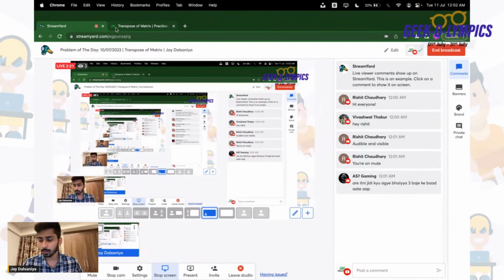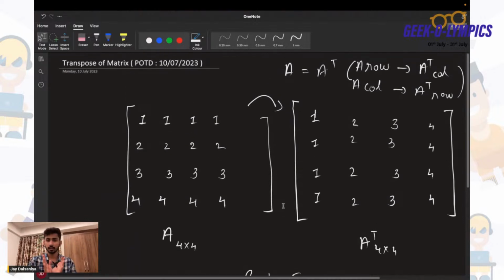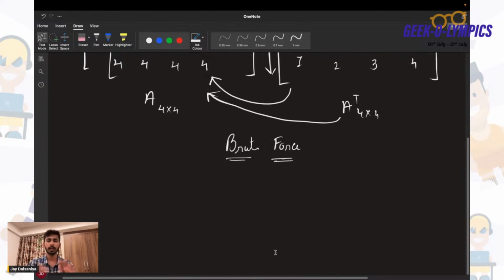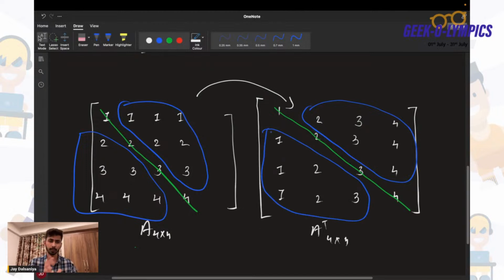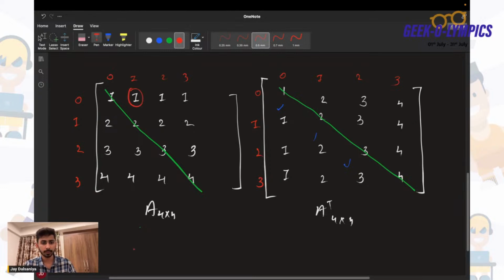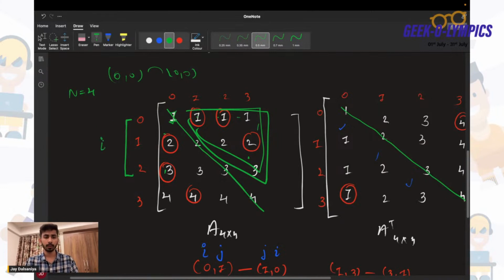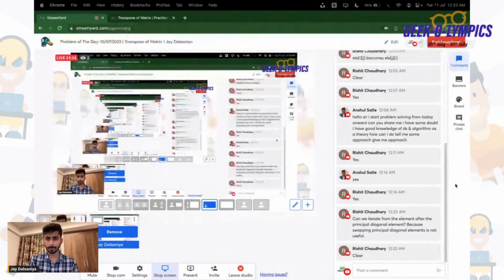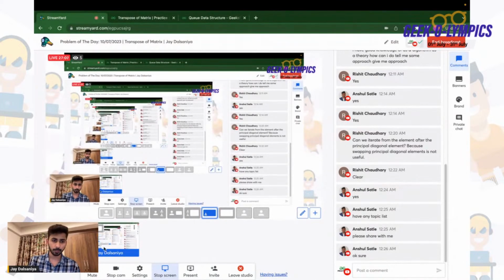Problem of The Day: 10/07/2023 | Transpose of Matrix | Jay Dalsaniya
Welcome to our daily problem-solving session where Jay will be tackling the Problem of The Day. We will be discussing the entire problem step-by-step and work towards developing an optimized solution. This will not only help you brush up on your concepts of Data Structures and Algorithms but will also help you build up problem-solving skills.

So come along and solve the POD of 10th July 2023 with us!

🎊 Geek-O-Lympics 2023 🎊